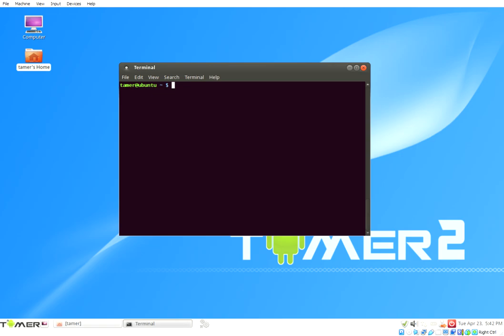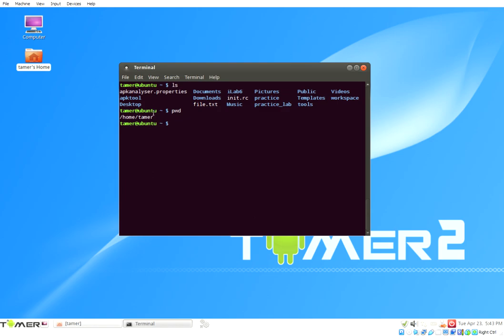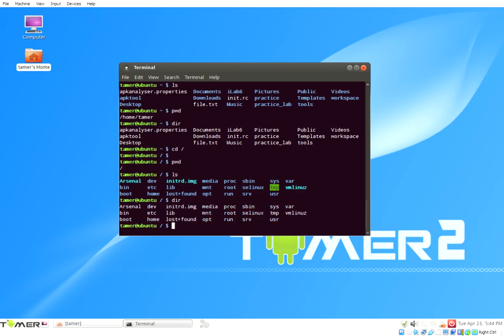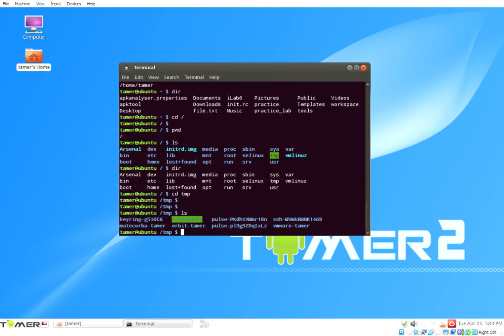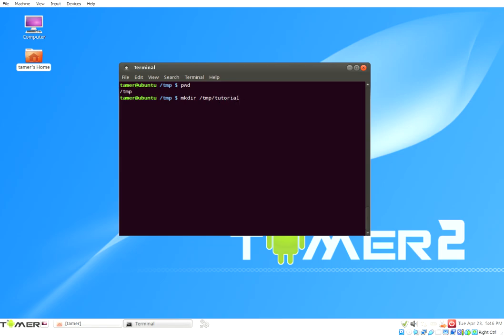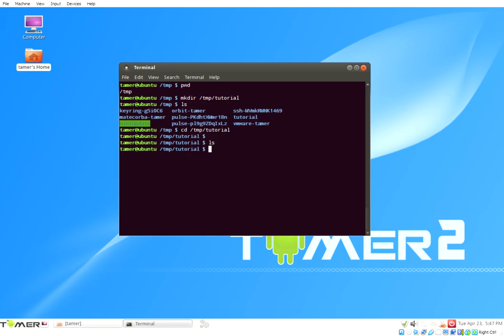NETW411 VM Prep for Linux Tutorial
Prepares you to run the Linux (Ubuntu) tutorial on your new VM